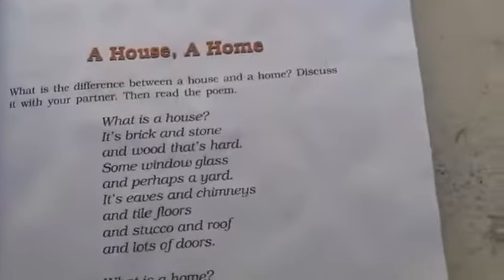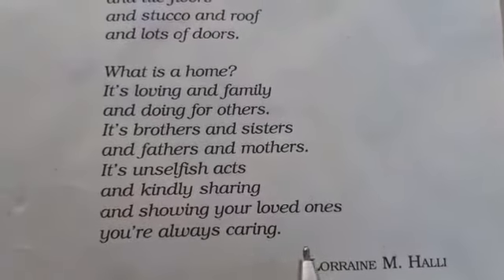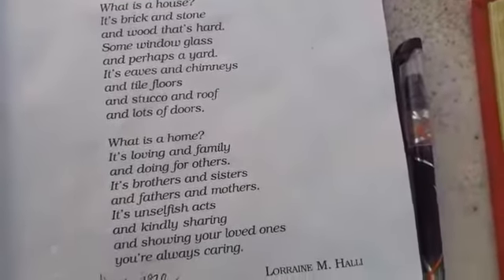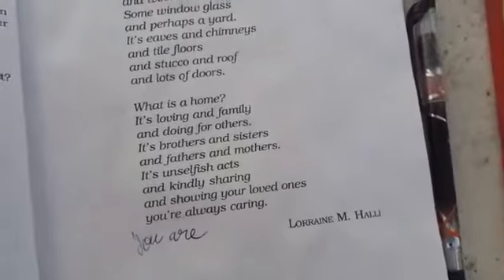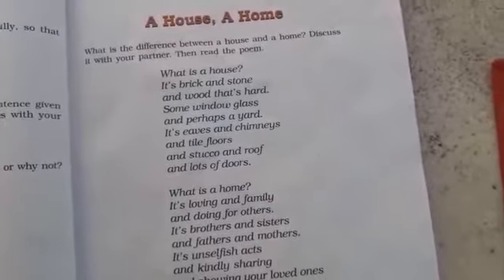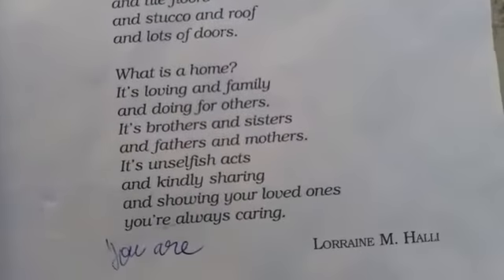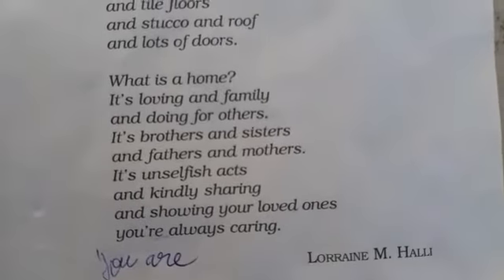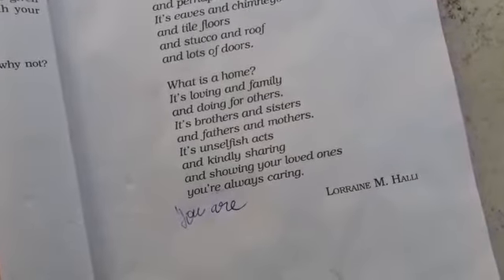BDPS- NCERT Explanation of poem "A House & A Home" of class 6